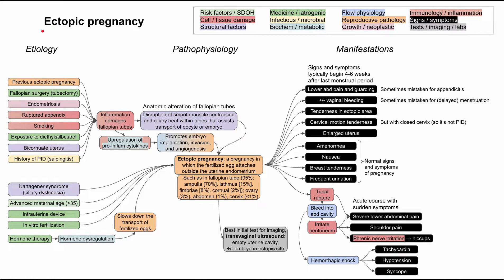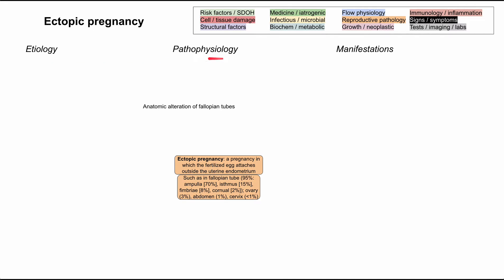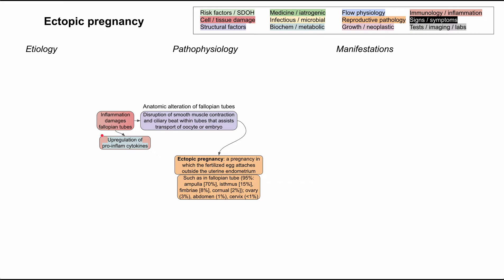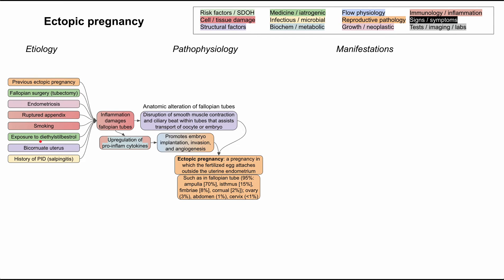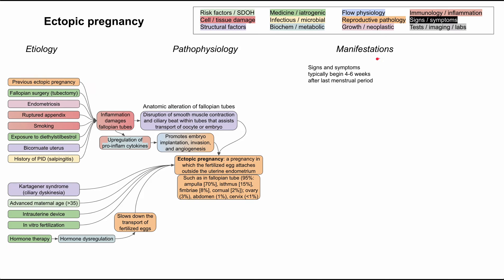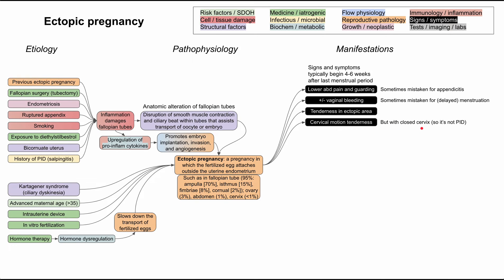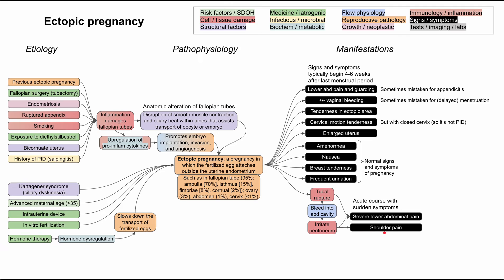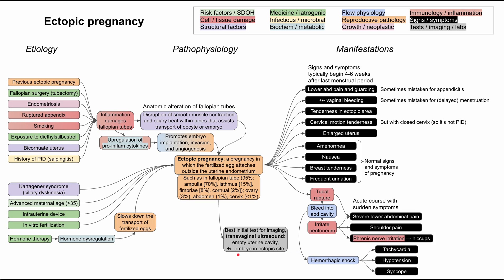Ectopic pregnancy (mechanism of disease)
This is a flowchart on ectopic pregnancy, covering the etiology, pathophysiology, and manifestations of ectopic pregnancy.

ADDITIONAL TAGS:
Previous ectopic pregnancy
Fallopian surgery (tubectomy)
Endometriosis
Ruptured appendix
Kartagener syndrome
(ciliary dyskinesia)
Exposure to diethylstilbestrol
Bicornuate uterus
Structural factors
Ectopic pregnancy
Medicine / iatrogenic
Infectious / microbial
Biochem / metabolic
Immunology / inflammation
Signs / symptoms
Tests / imaging / labs
Flow physiology
Reproductive pathology
Growth / neoplastic
Pathophysiology
Etiology
Manifestations
Inflammation damages fallopian tubes
Ectopic pregnancy: a pregnancy in which the fertilized egg attaches outside the uterine endometrium
Such as in fallopian tube (95%: ampulla [70%], isthmus [15%], fimbriae [8%], cornual [2%]); ovary (3%), abdomen (1%), cervix (1%)
History of PID (salpingitis)
Smoking
Advanced maternal age (35)
Intrauterine device
In vitro fertilization
Hormone therapy
Hormone dysregulation
Slows down the transport of fertilized eggs
Signs and symptoms typically begin 4-6 weeks after last menstrual period
Lower abd pain and guarding
+/- vaginal bleeding
Tenderness in ectopic area
Cervical motion tenderness
Sometimes mistaken for appendicitis
Sometimes mistaken for (delayed) menstruation
Enlarged uterus
Amenorrhea
Nausea
But with closed cervix (so it’s not PID)
Breast tenderness
Frequent urination
Normal signs and symptoms of pregnancy
Upregulation of pro-inflam cytokines
Disruption of smooth muscle contraction and ciliary beat within tubes that assists transport of oocyte or embryo
Promotes embryo implantation, invasion, and angiogenesis
Tubal rupture
Acute course with sudden symptoms
Severe lower abdominal pain
Hemorrhagic shock
Shoulder pain
Phrenic nerve irritation → hiccups
Bleed into abd cavity
Irritate peritoneum
Tachycardia
Hypotension
Syncope
Best initial test for imaging, transvaginal ultrasound:  empty uterine cavity,
+/- embryo in ectopic site
Anatomic alteration of fallopian tubes